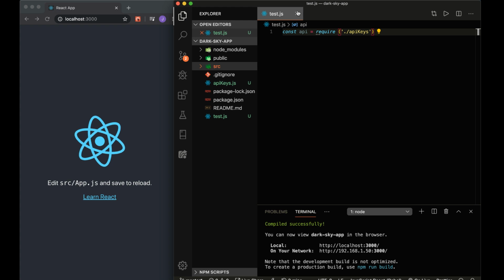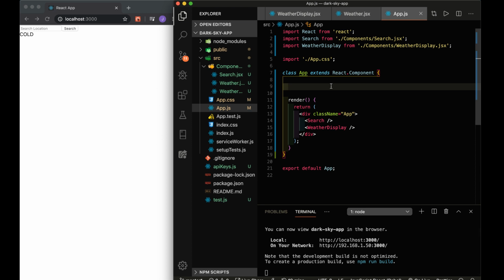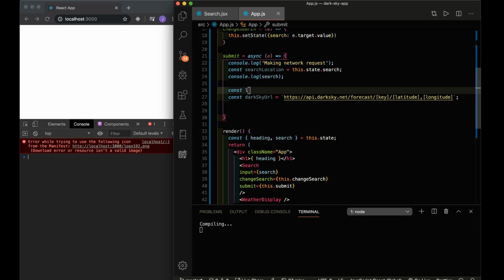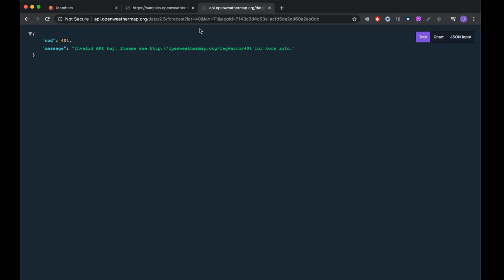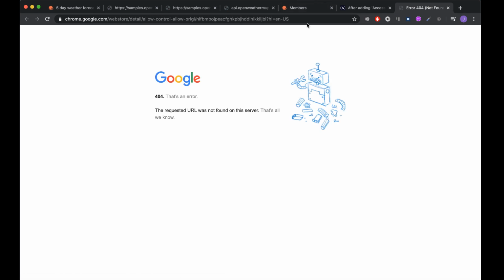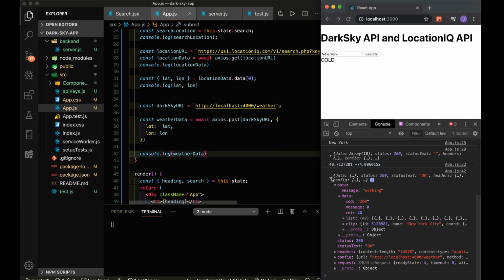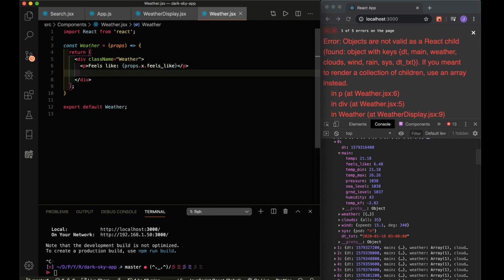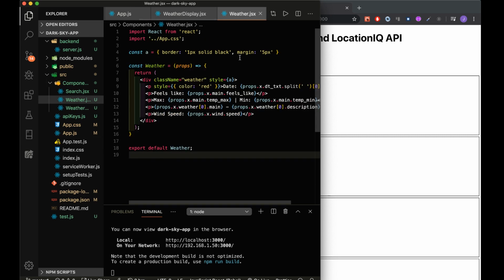React App - 5 day forecast using Darksky API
Simple react application using npx create-react-app and the Darksky API to show 5 day forecast.